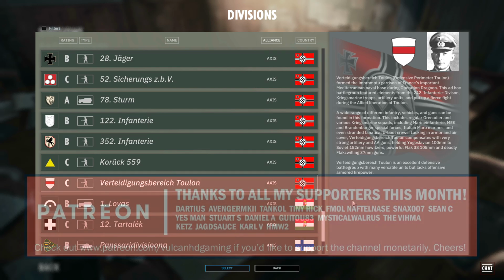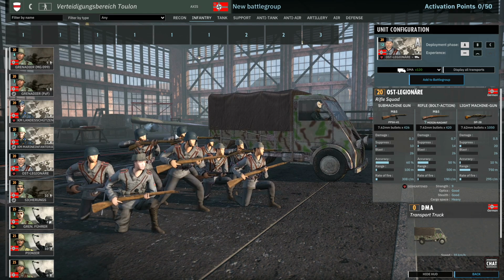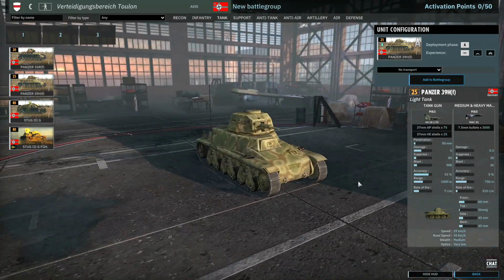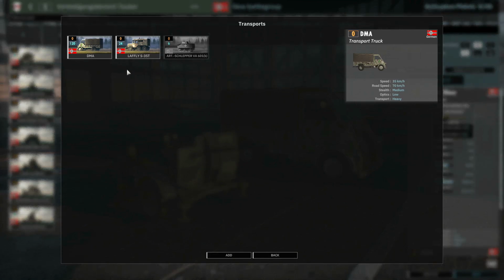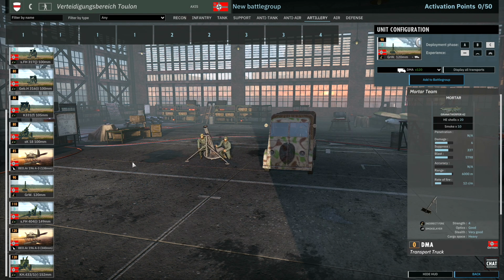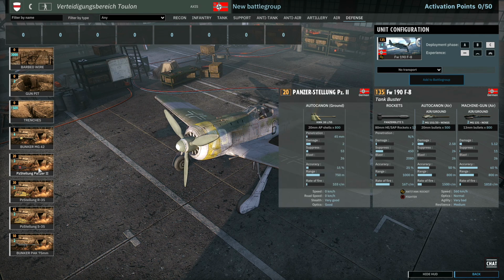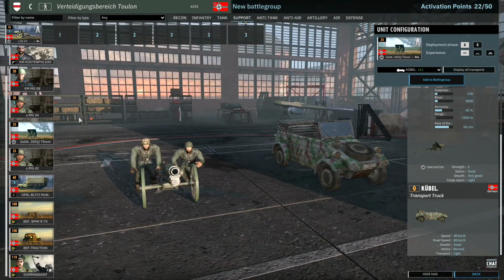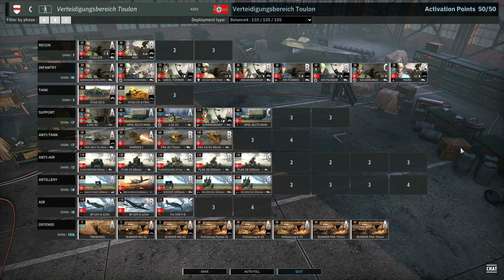VERTEIDIGUNGSBEREICH TOULON! Steel Division 2 Battlegroup Preview (Storming Toulon DLC)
In this video you can find a preview of the Verteidigungsbereich Toulon covering my immediate opinions and thoughts whilst also putting together a rough deck! Enjoy!